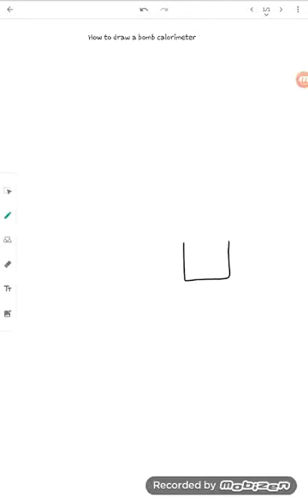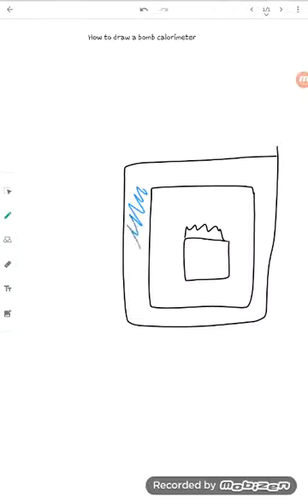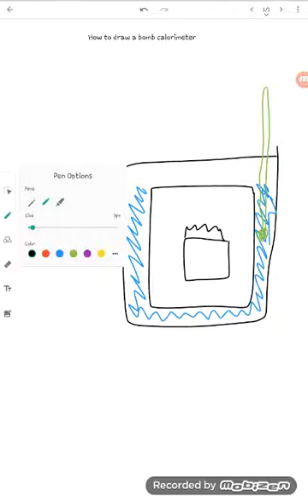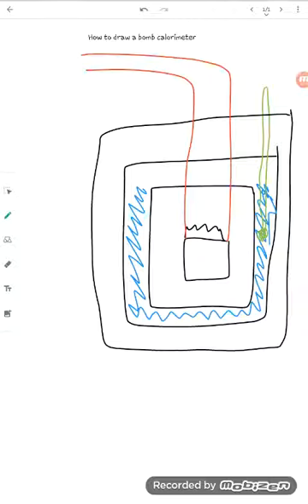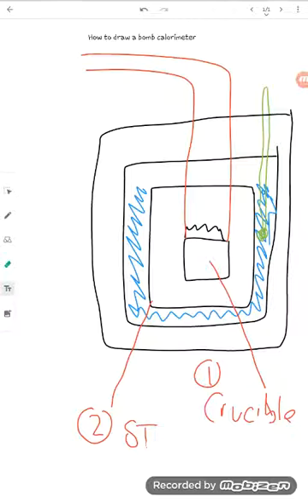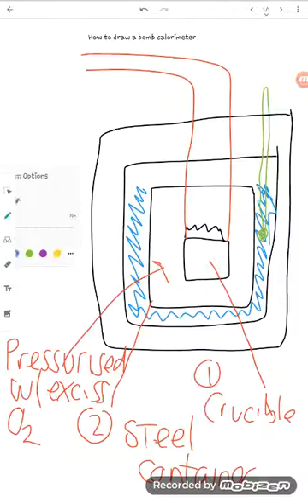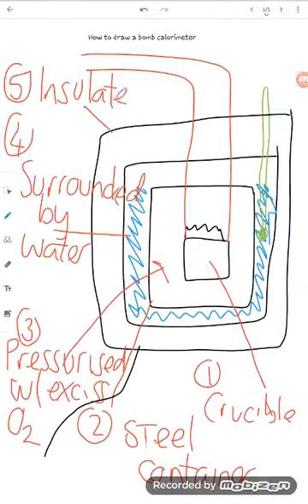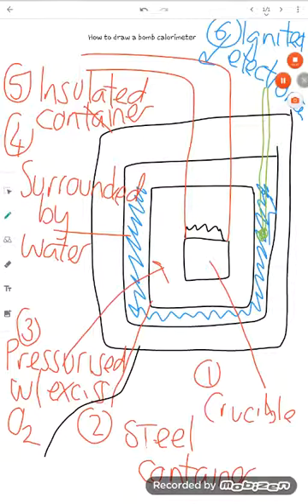F5 Chemistry Thermochemistry How to draw a bomb calorimeter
LC Chemistry - how to draw bomb calorimeter